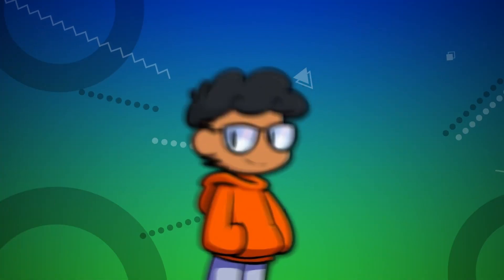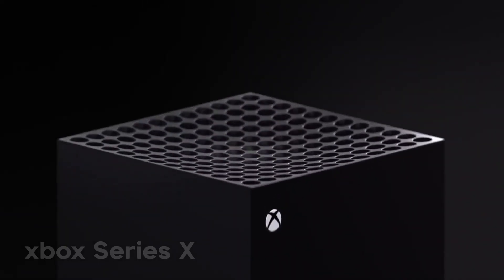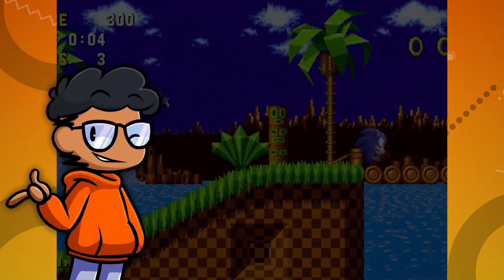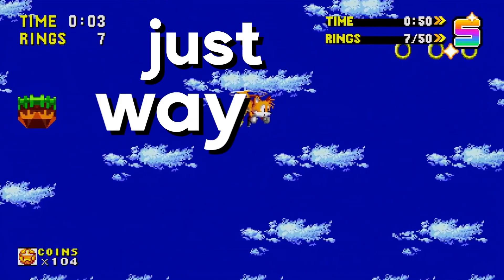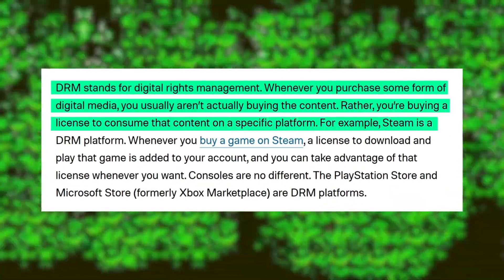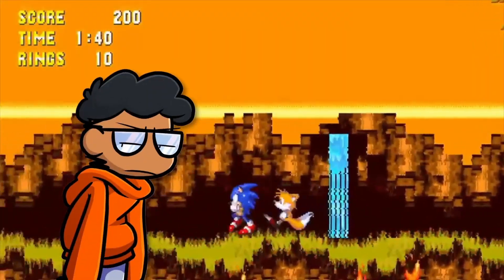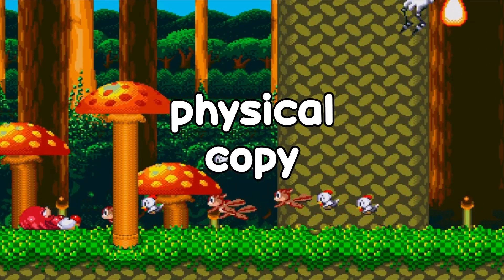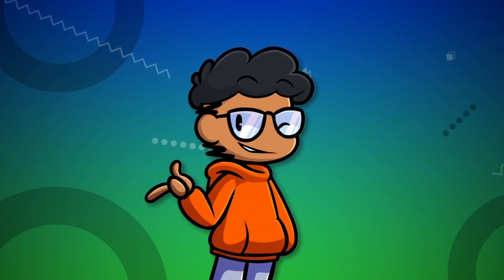My Thoughts on Sonic Origins Before its Release! 🦔 (READ DESC.)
NOTE: This video was supposed to be released about a week and a half ago, but video errors and work, etc, came up so sorry about that! There are a few spelling & audio mistakes due to that, as well as some missed information as time went on when more info dropped about the game. See more info about the game modes and coins

This video will focus on the upcoming Sonic Origins, which releases on the Blue Blur's Birthday! It puts 4 classic Sonic games in one collection with improvements for a newer audience of the series. However, lots of people have mixed feelings about this SEGA release, which I’ll be talking about in this video.

Until next time, adios! 👋🏾